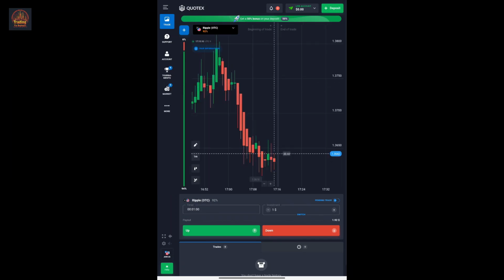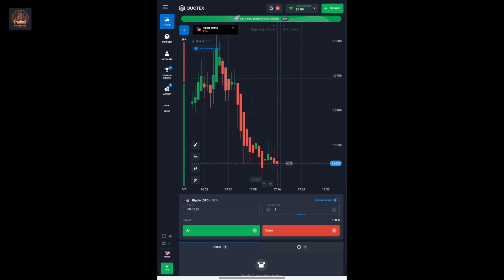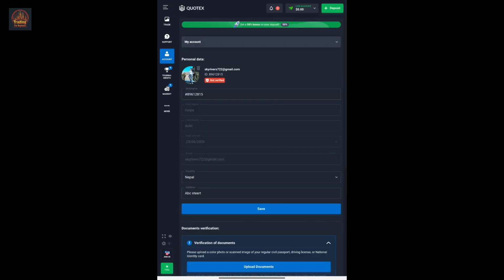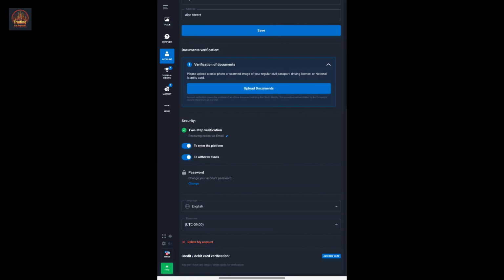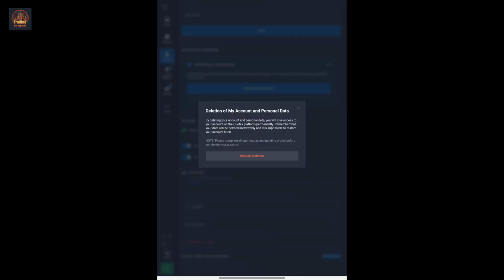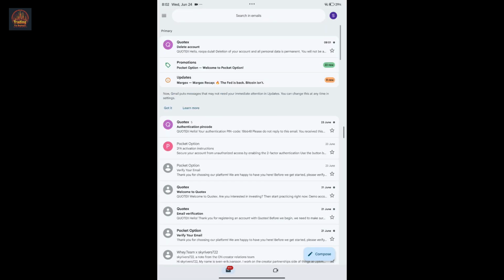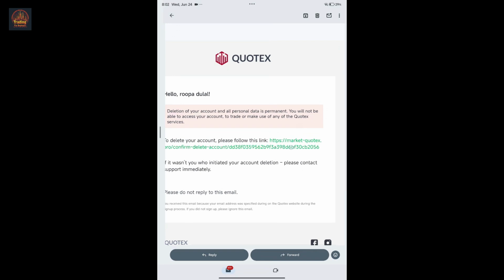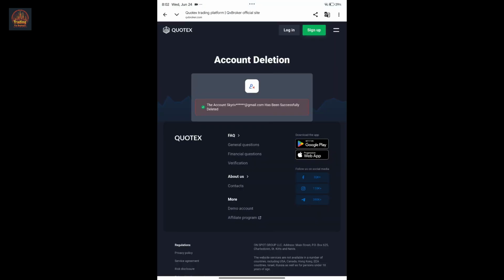How to Delete Your Quotex Account on Android (2026)?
Want to delete your Quotex account on Android? In this step-by-step tutorial, I'll show you how to find the account deletion option, what to do if you can't locate it, and the alternative ways to contact Quotex support for account removal.

Whether you're no longer using the platform, switching accounts, or simply want to remove your data, this guide walks you through the process clearly and quickly.